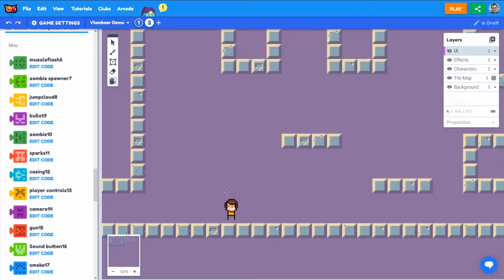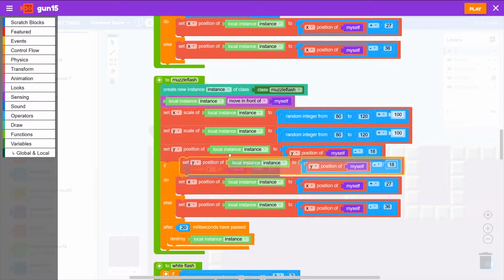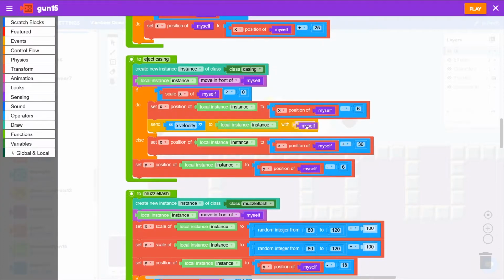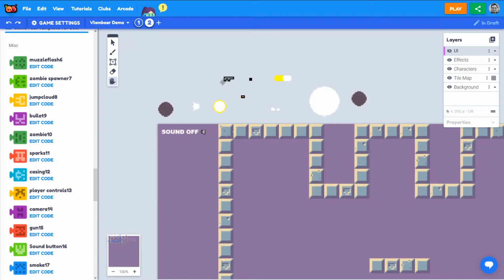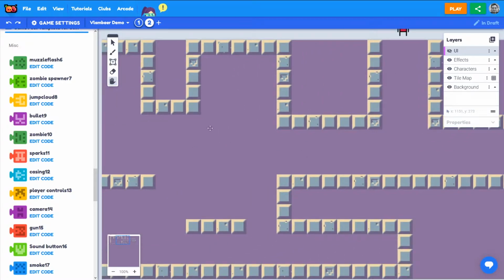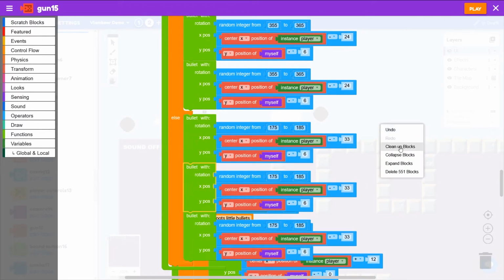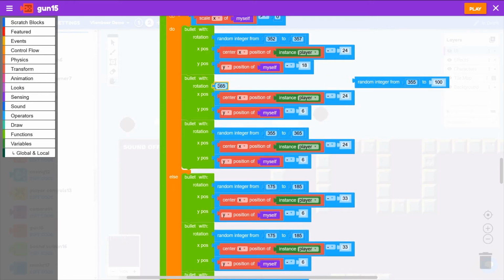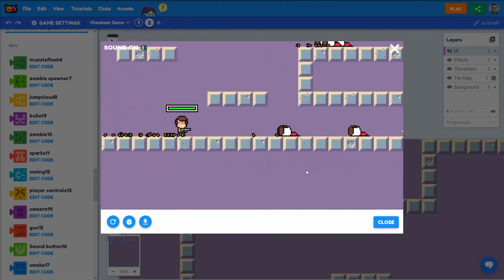The Art of the Screenshake: Step 6